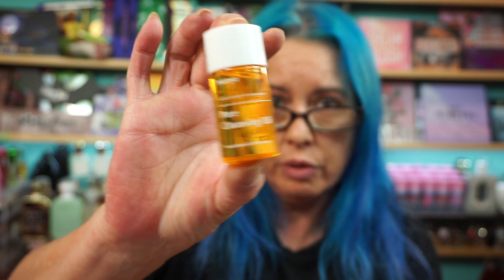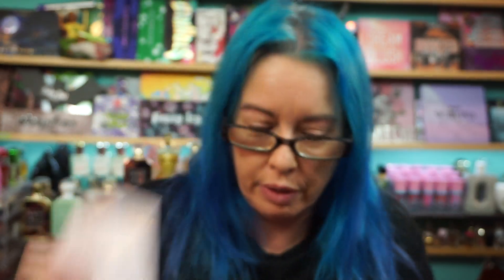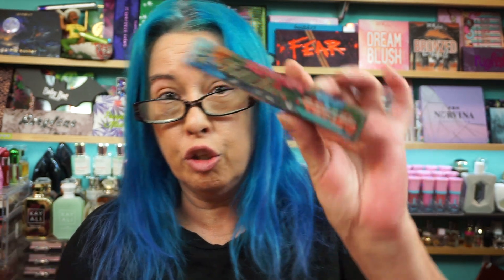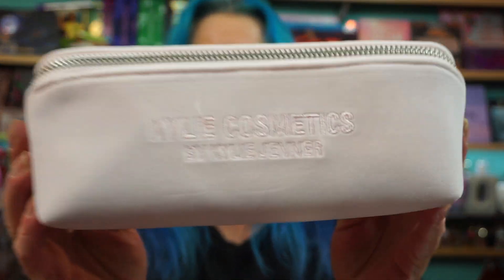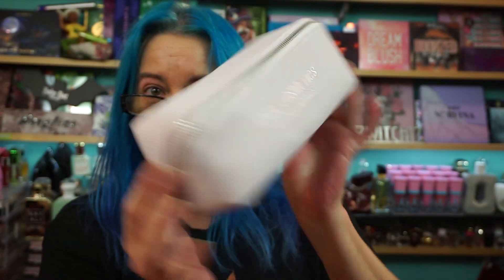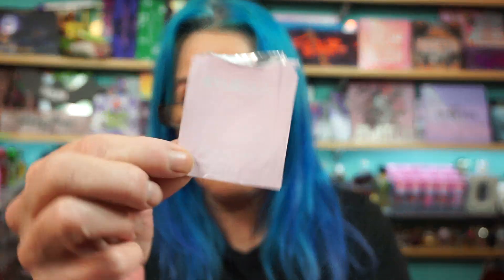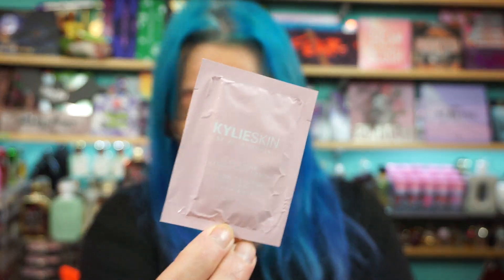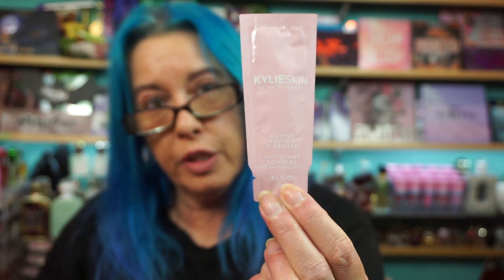Macy's & Allure August Beauty Boxes + New L'Oreal Makeup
Hi everyone. Here are the Macy's & Allure Beauty Boxes for August. Thank you so much to @LOrealParisUSA lorealparisusa giftedbyloreal for sending over the Fresh Wear Highlighter in 05 Icy Gold, My new favorite brow product the Brow Lamination, Matte Resistance Liquid Matte Lipstick in 420 Le Rouge Paris a Medium Blue Red (looks great on everyone) and the Infallible 3-Second Setting Mist Spray (loving this too).

Natasha Denona COUPON CODE - BRENDACOUTURE (This is an affiliate link : meaning I make a small commission if you use my link / code, this does not affect your shopping experience in any way)

Dossier Perfume SAVE  $ use code - BrendaC5